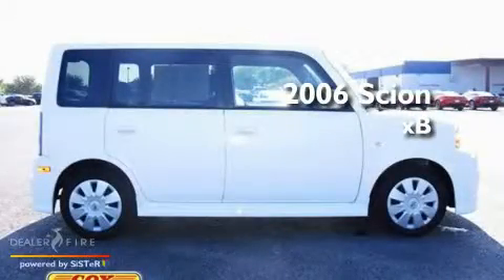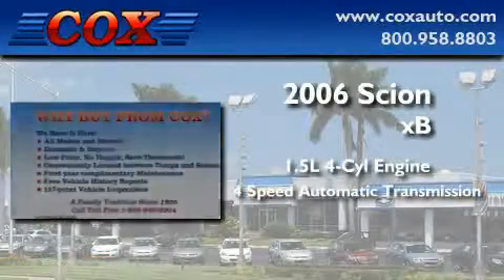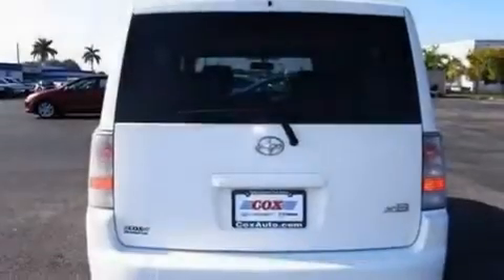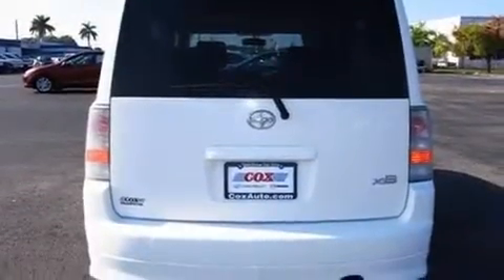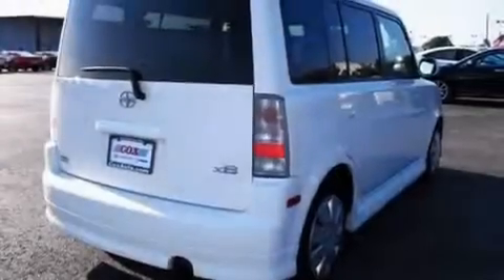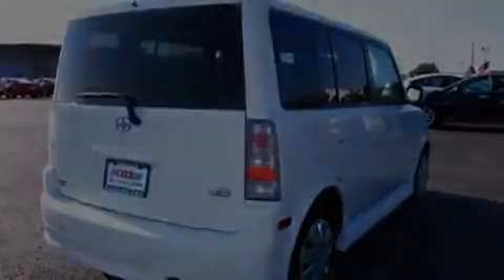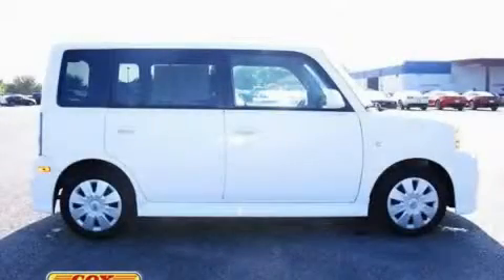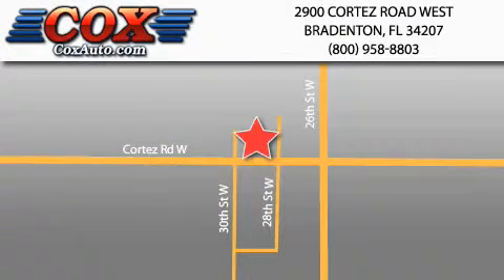2006 Scion xB Bradenton FL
Year : 2006

 Make : Scion

 Model : xB

 Engine : gas i4 1.5l/91

 Trans . : automatic

 Exterior : white

 Miles : 50,366

 Interior : black

 Cox Automotive

 2900 Cortez Road West

 Preowned 2006 Scion xB Bradenton FL